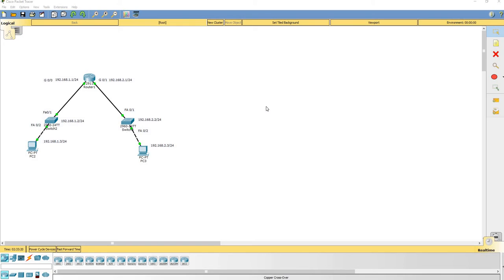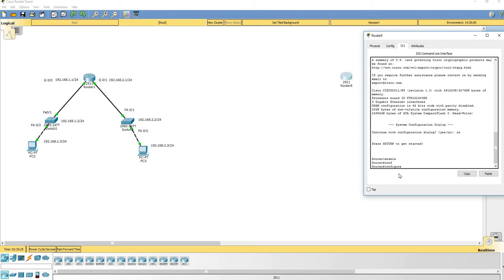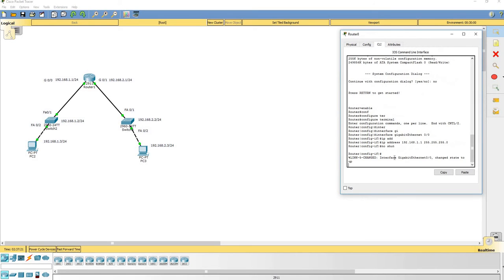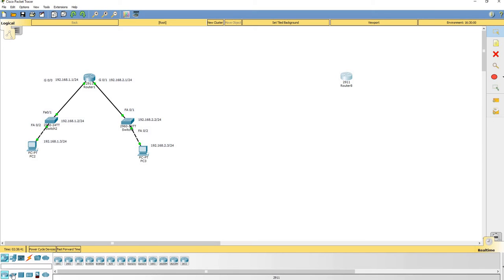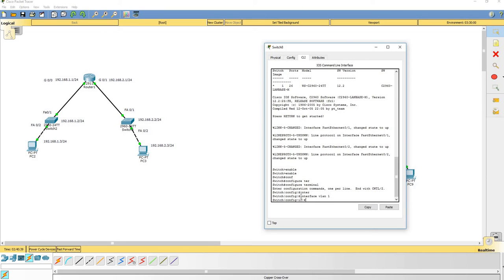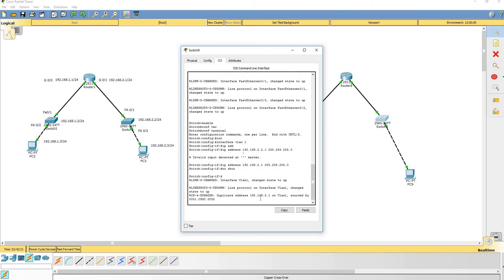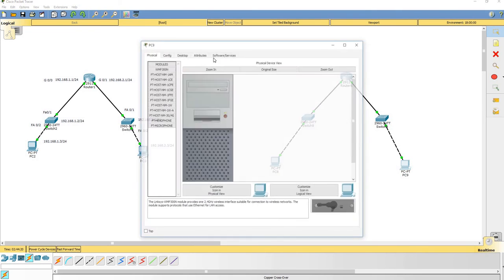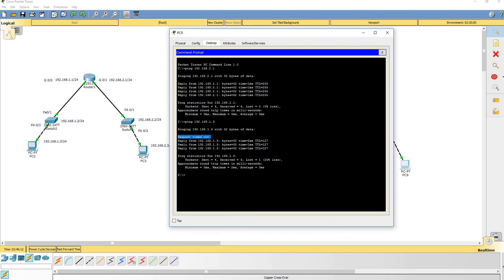How to configure a basic network- CCNA 1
Here is a quick tutorial on how to setup a basic network configuration using Cisco's packet tracer.